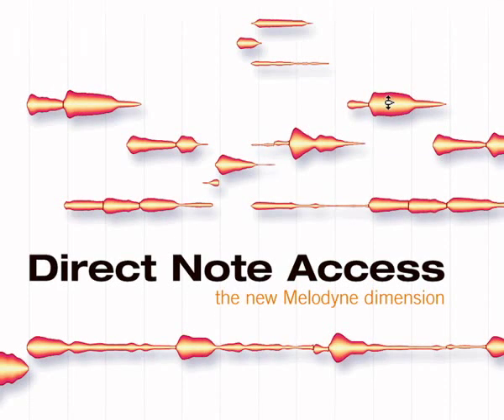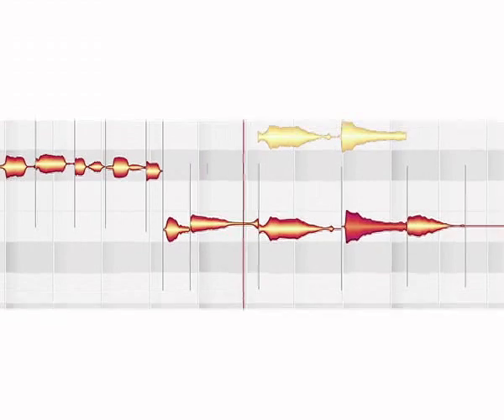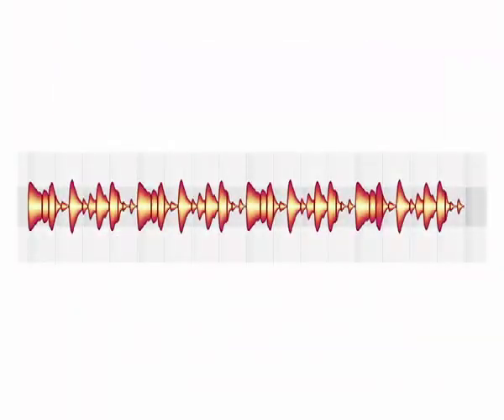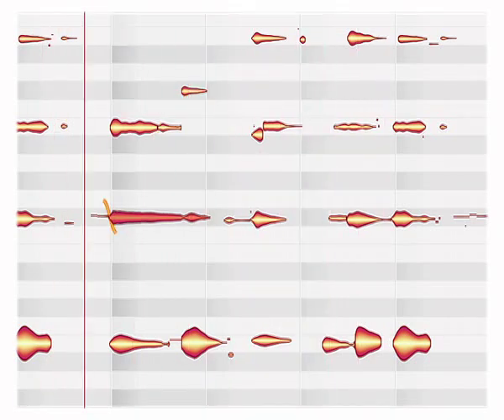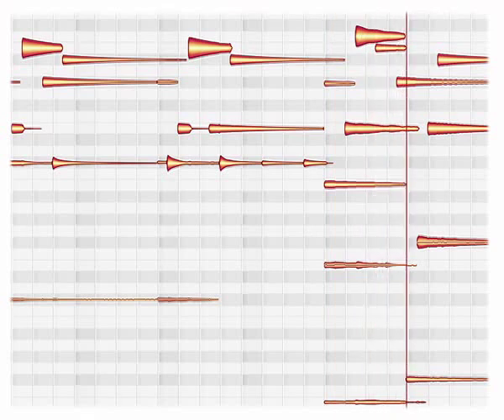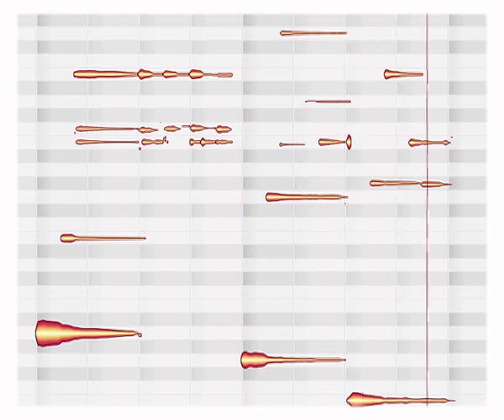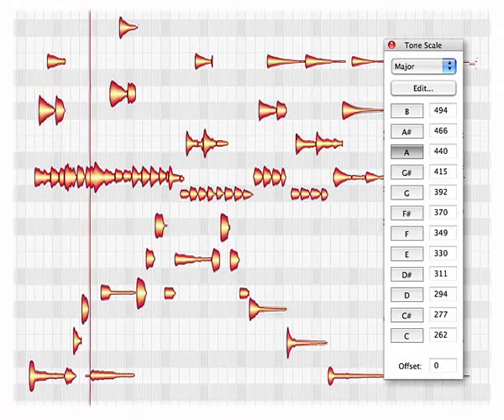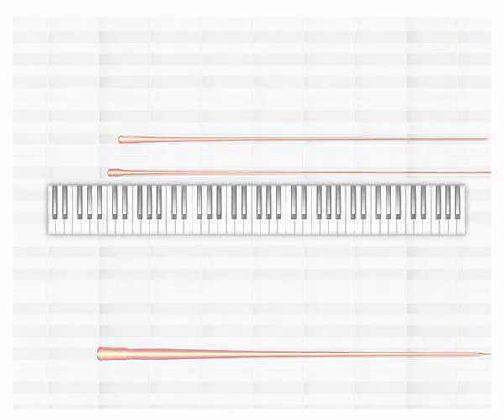Melodyne - Direct Note Access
A pioneering technology that makes the impossible possible: edit individual notes within chords and polyphonic audio material! Yes, audio, not MIDI. The makers of Melodyne did it again ...

Since so many people asked for it, here is the link to the song used in the video. It is called "Flow" and is by Nina Deli: